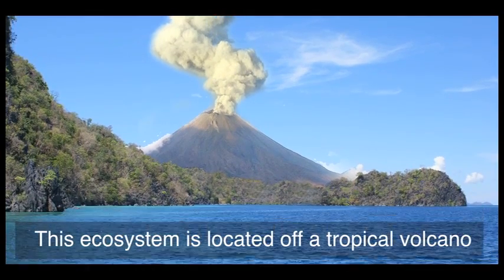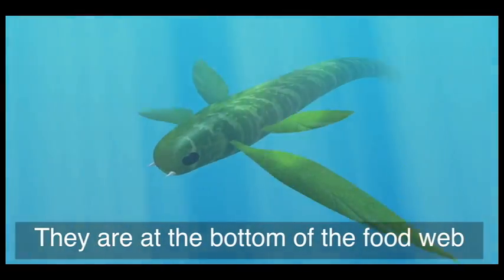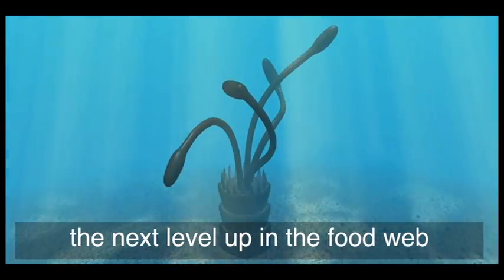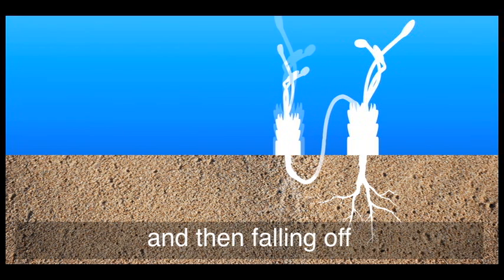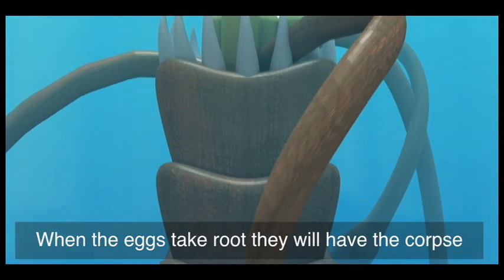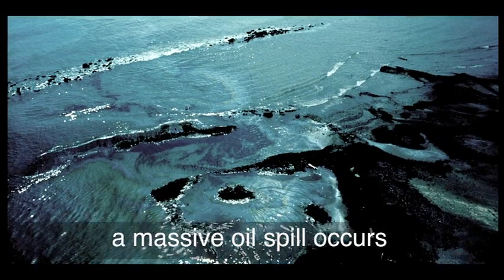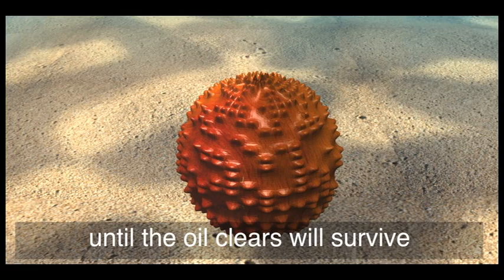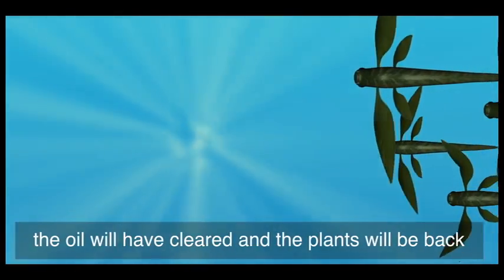Ecosystem Project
A project I animated for Bio H